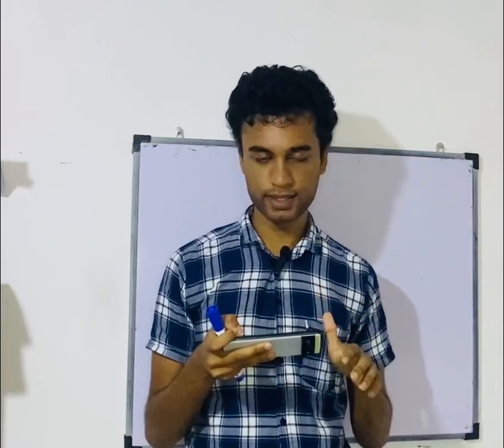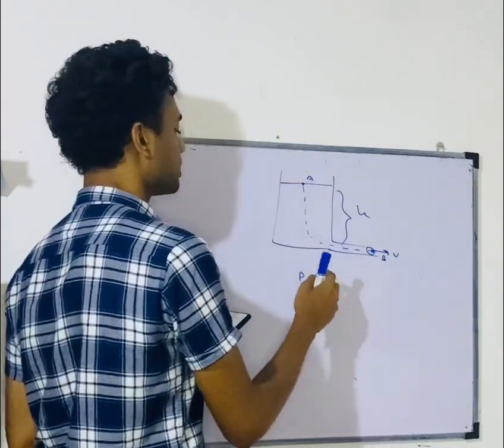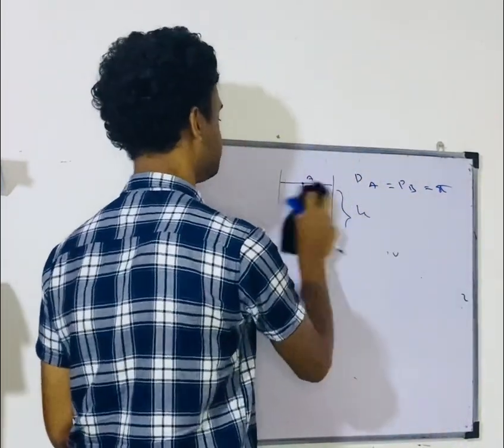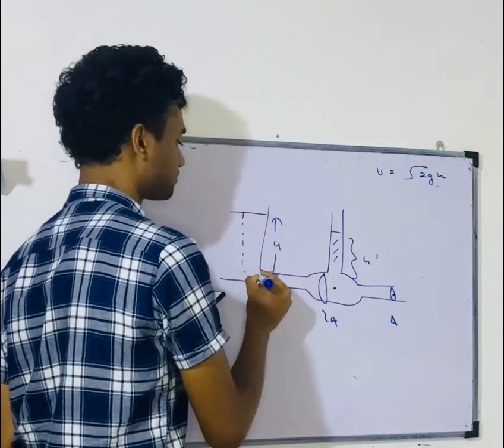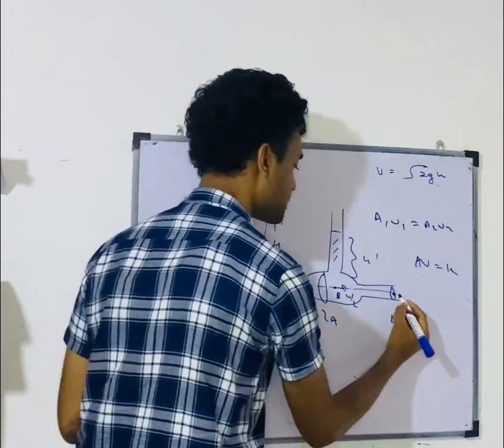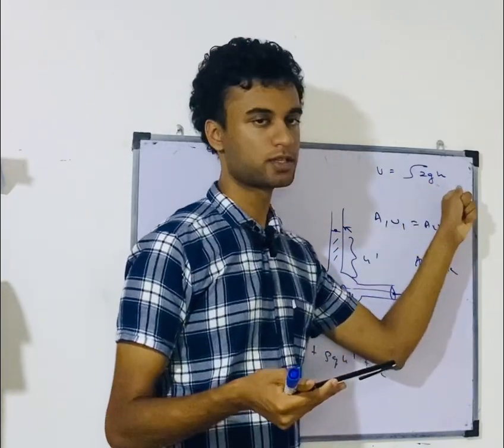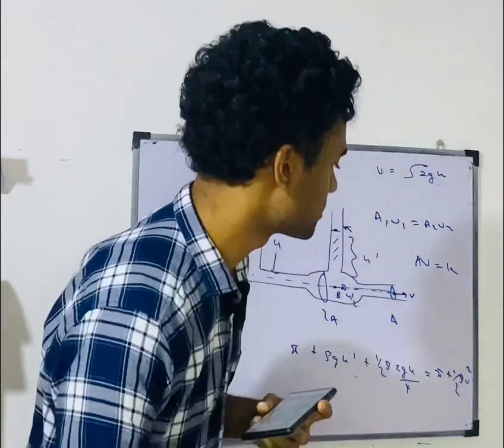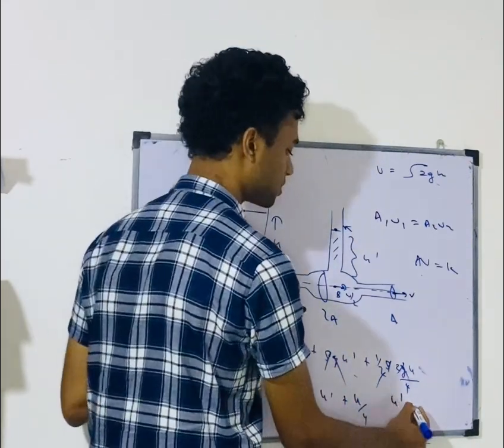2020 AL physics paper discussion mcq 41 English medium